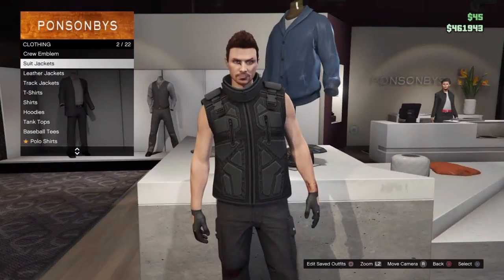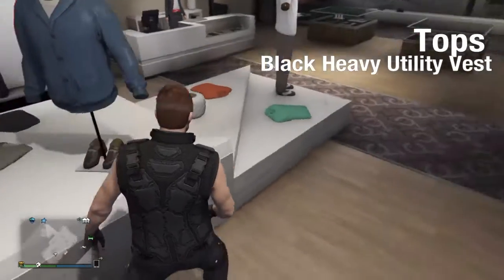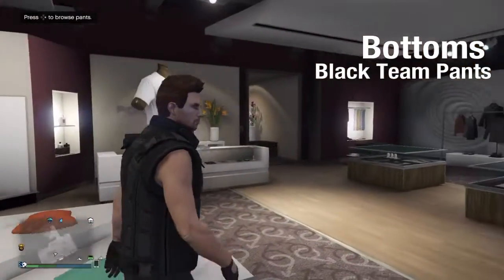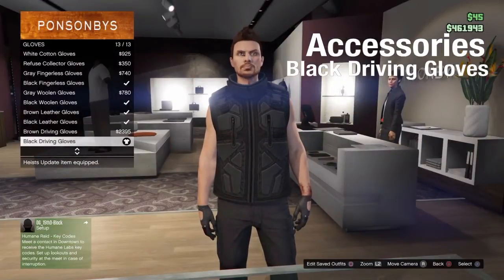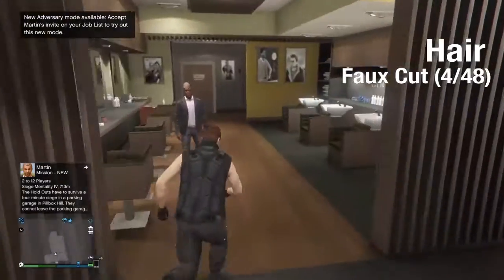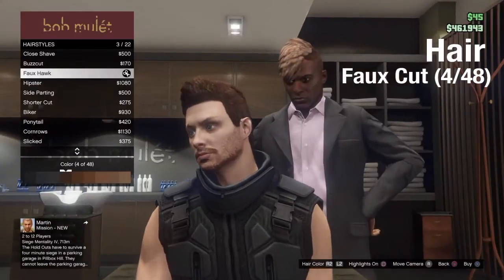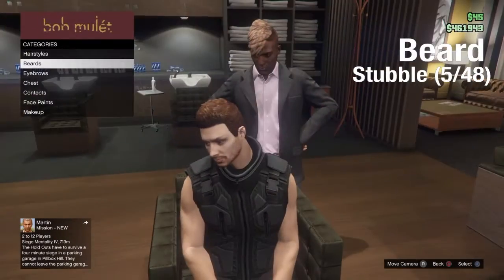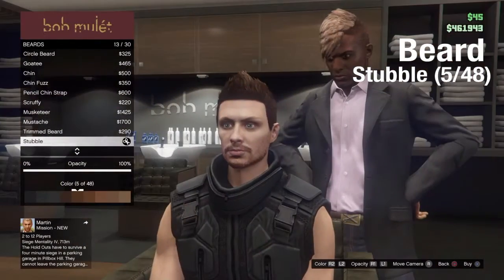GTA 5 Online : How to Look Like Hawkeye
I hope you enjoy this video and playing as Hawkeye